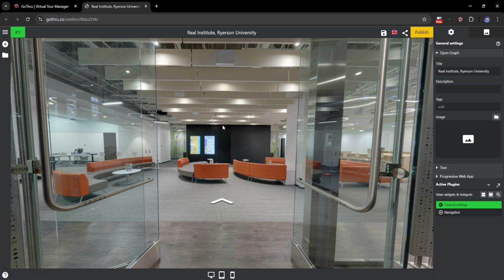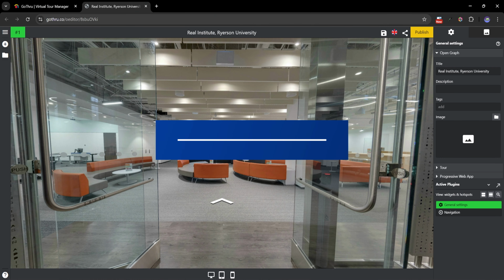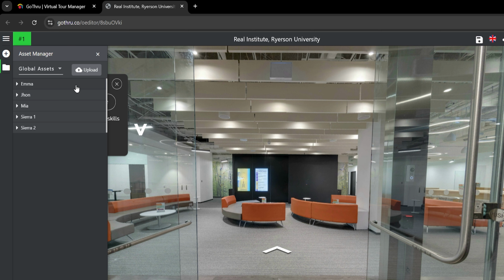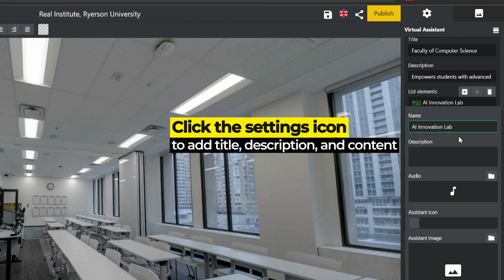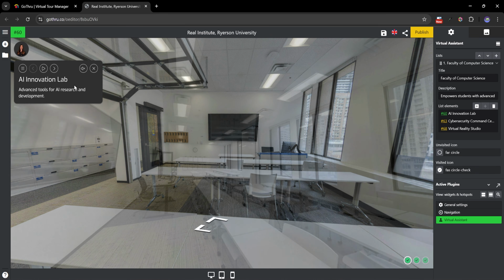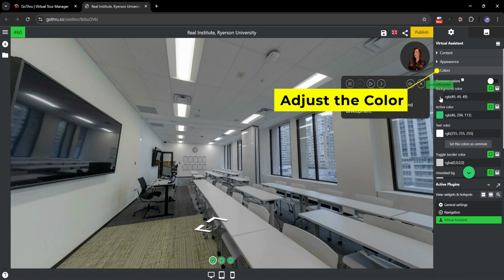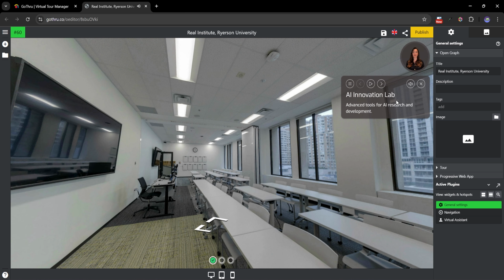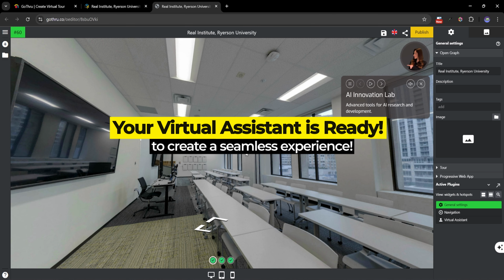Virtual Tour Assistant for your Virtual Tour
🔍 In this video, we’ll guide you step-by-step on how to use the Virtual Tour Assistant Plugin to create immersive and interactive virtual tours that are perfect for large-scale projects. This powerful tool is exclusively available for agency accounts and adds engaging interactivity to your tours, making navigation seamless for users.

🚀 What You’ll Learn in This Video:

How to add the Virtual Tour Assistant Plugin
Organizing your virtual tour content into main categories and sub categories
Customizing the appearance and style of your Virtual Assistant
Adding audio and video to enhance the experience
Making your tours mobile-friendly and multilingual

🧭 Key Features Explained:

Content Organization: Use side menus to organize tours by sections (e.g., faculties, departments).
Interactive Checkpoints: Guide users through various areas with clear checkpoints and progress indicators.
Customizable Appearance: Adjust layouts, colors, and styles to align with your brand.
Audio and Video Integration: Use tools like Eleven Labs to generate high-quality audio content for your tours.
Global Accessibility: Create tours that are optimized for mobile devices and support multiple languages.

💻 Example Use Cases:

AI Innovation Lab: Advanced tools for AI research and development
Cyber Security Command Center: Hands-on training with simulated cyber attacks
Virtual Reality Studio: Developing VR/AR projects using cutting-edge technology

👨‍💻 Pro Tips:

Utilize video presets from GoThru to enhance your virtual assistant's personality.
Customize your assistant using CSS styles to match your unique branding.
Ensure all navigation elements are working and audio plays automatically by testing your tour thoroughly.

📌 Chapters:
0:00 Introduction
1:30 Adding the Virtual Tour Assistant Plugin
4:10 Organizing Content into Categories and Subcategories
8:20 Customizing Appearance and Style
12:45 Adding Audio and Video
16:30 Testing Your Virtual Tour
18:50 Pro Tips & Best Practices